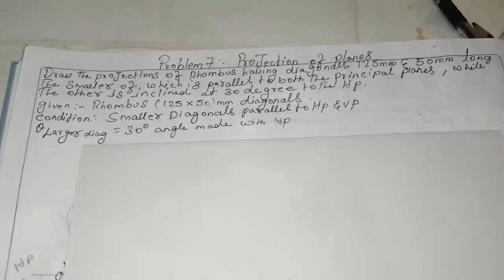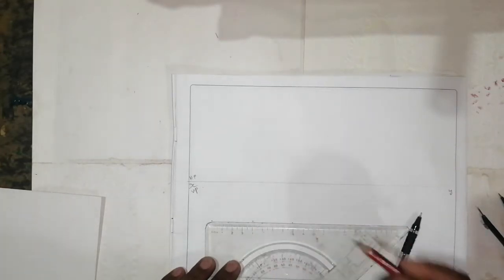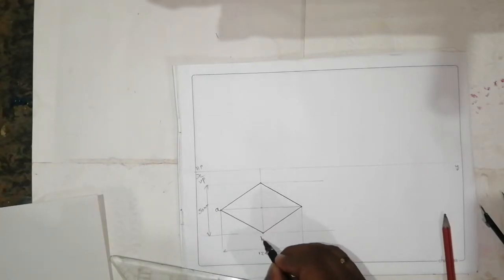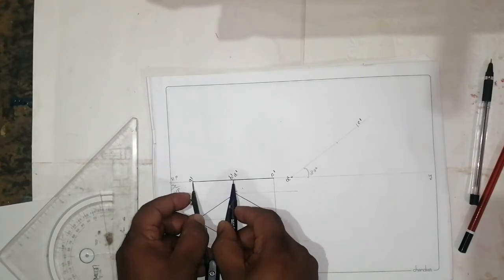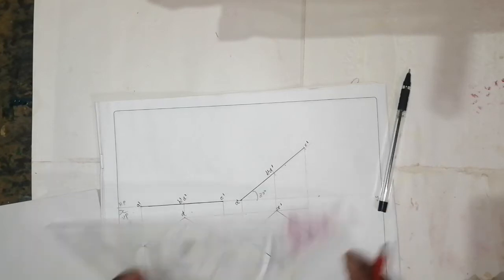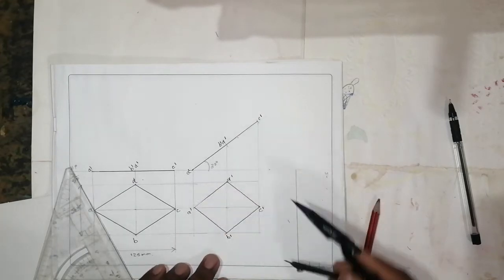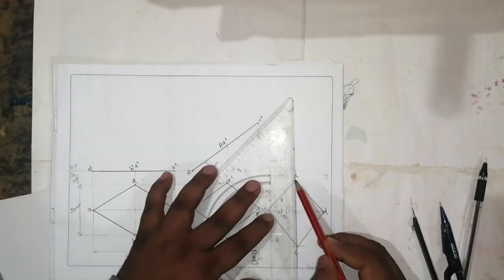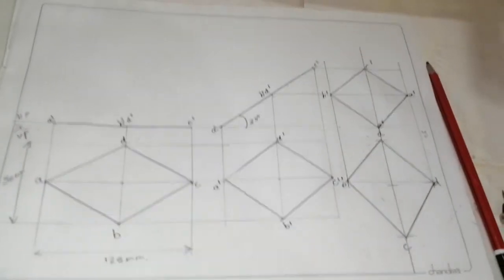Problem 7# projection of plane # rhombus diagonal 125mm and 50mm inclined 30 degree hp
Hi guyyssss. This is Magesh Ram from bangalore. This video is about myself and I'm going to teach Engineering drawing, ITI FITTER, and mech engineer students how to draw questions given

Problem 6 projection of planes rhombus

Questions. Draw of projection of rhombus having diagonals 125mm and 50mm long the smaller of which is parallel to both the principle planes while the other is inclined at 30 degree to the hp.

I have been shown step by step .Thanks of watch my channel "civil engineering and for mechanical engineering any drawings in a very simple and easy way step by step. Please let me know if u need any help in drawings drawing through WhatsApp or Gmail. And not only drawing I'll upload even more videos like inspirational videos and etc. 😁